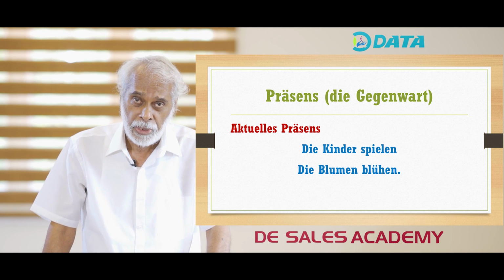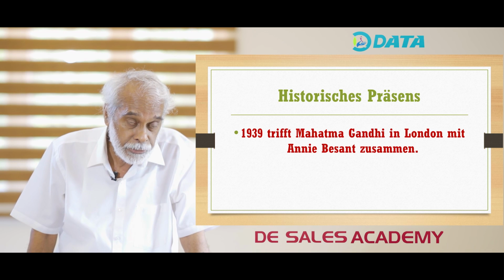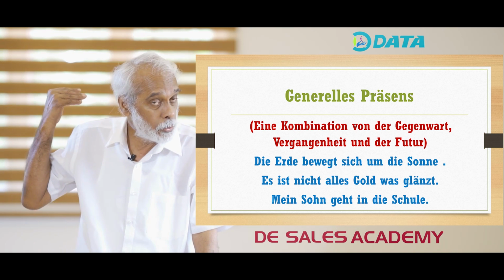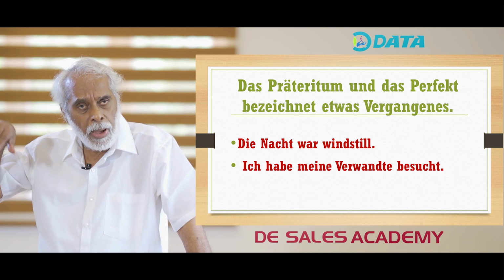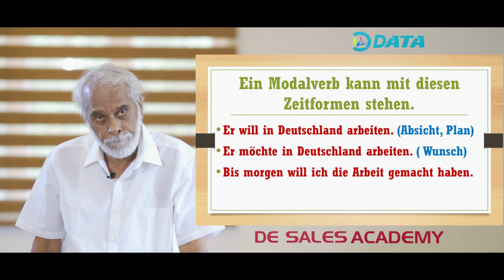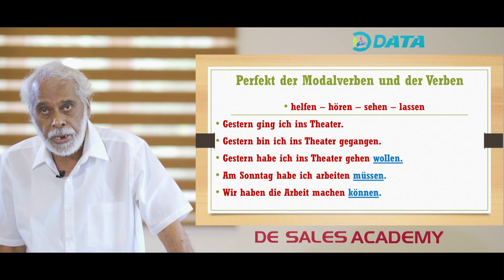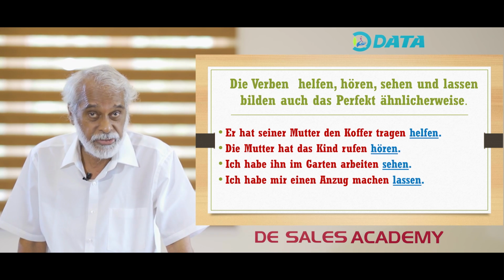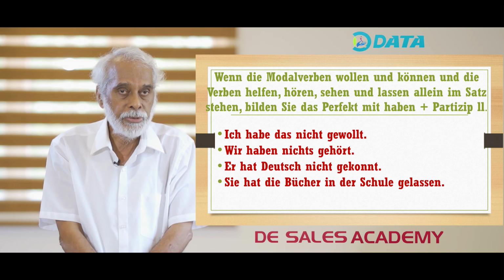HOW TO USE THE GERMAN TENSES: [Past, Present Future Tense in German] ZEIT ANGABEN: DE SALES ACADEMY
Dear Friends, De Sales Academy is very happy to bring to you our next video on zeit angaben.  This video discuses about all the different tenses in German Language.  Present tense, Past Tense and  Future Tense in German Language are discussed in this video.  It also tells how to use different tenses in different situations.  This video is very useful for anyone doing their  B1 and B2 level German Language course.